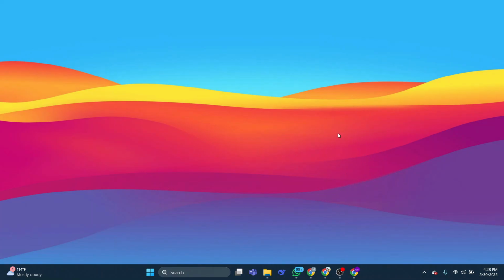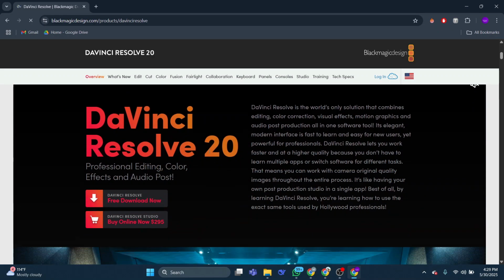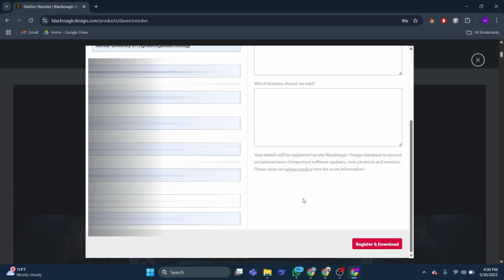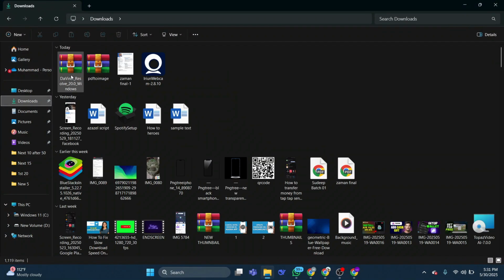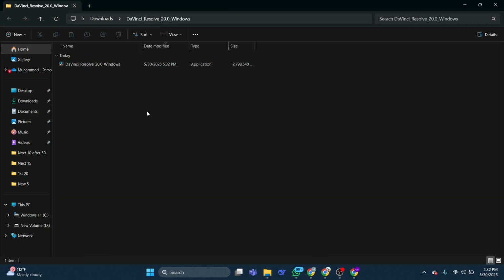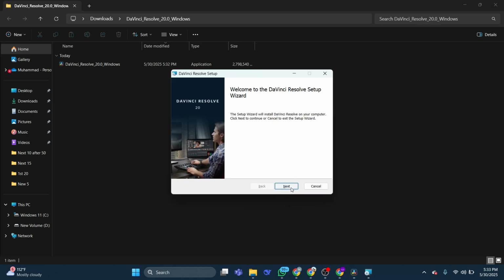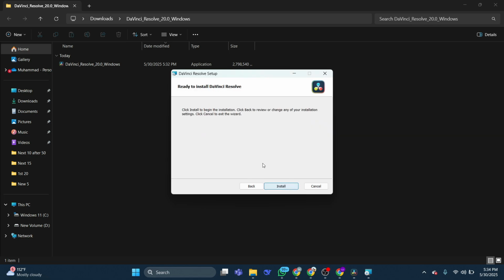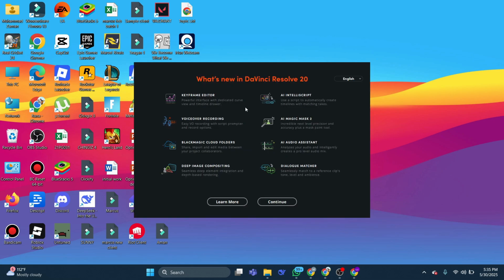How To Download DaVinci Resolve 19 for Free - Full Guide (2025)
Learn how to download DaVinci Resolve 19 for free in this complete step-by-step guide. Whether you're on Windows or Mac, this video shows you exactly how to get the latest version of this powerful video editing software.